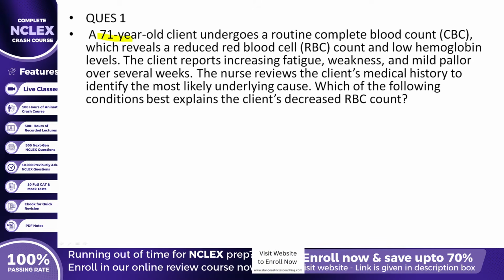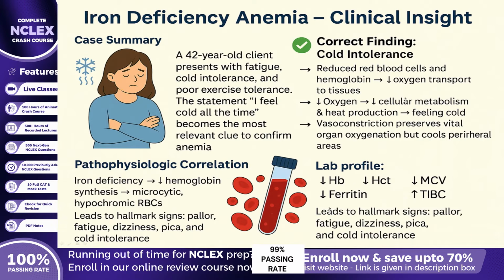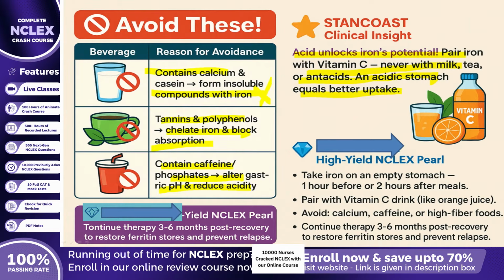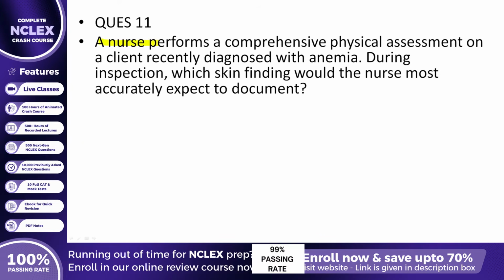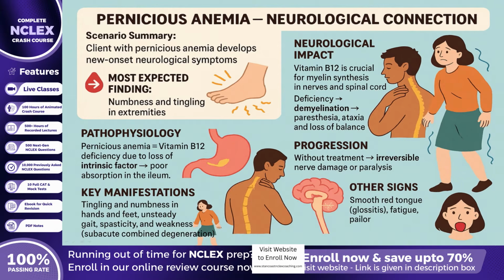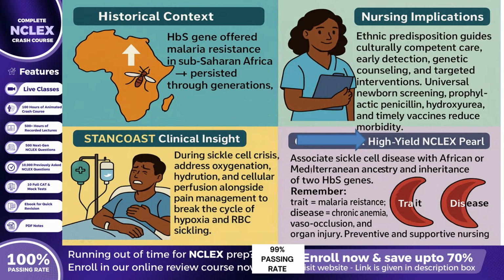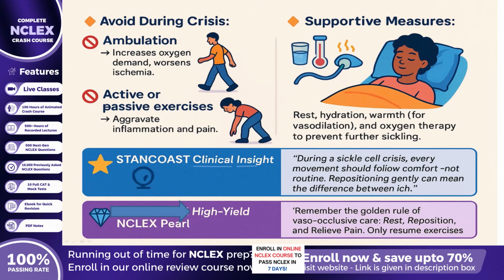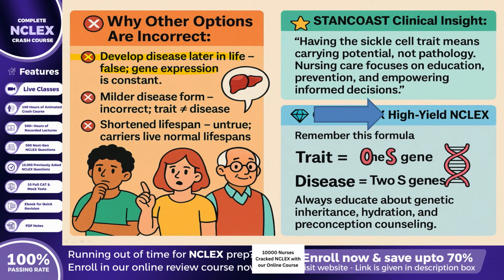RBC Disorders NCLEX Review | Exam-Focused Questions & Rationales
Are you struggling with RBC disorders for the NCLEX?
In this video, we break down Red Blood Cell disorders using NCLEX-style questions and clear rationales, exactly the way the exam tests you.

This session covers high-yield hematology concepts through questions, helping you understand not just what the correct answer is — but why it is correct.

Online nclex crash course
If you want structured guidance, high-yield notes, NGN-focused questions, and full-length mock tests, you can also enroll in our Online NCLEX Review Crash Course.

✅ NGN case-study–based teaching
✅ eBooks & structured study planner
✅ 1-year access to study at your own pace

🔍 Topics covered in this video include:
Anemia and its types
Iron-deficiency anemia vs chronic disease
Polycythemia
Clinical manifestations related to RBC disorders
Lab value interpretation
NCLEX priority-based thinking

🧠 This video is perfect for:
Nursing students (Med-Surg & Hematology)
Repeat test-takers who want stronger logic
Anyone preparing for staff nurse or international nursing exams

📘 All questions are designed with exam logic, focusing on how NCLEX expects you to think, not just memorize.

👉 Watch till the end for full understanding and better retention.

RBC disorders NCLEX
Red blood cell disorders nursing
Anemia NCLEX questions
Hematology NCLEX Q&A
NCLEX nursing questions
Med surg hematology nursing
NCLEX exam preparation